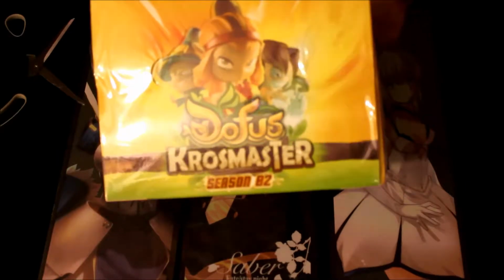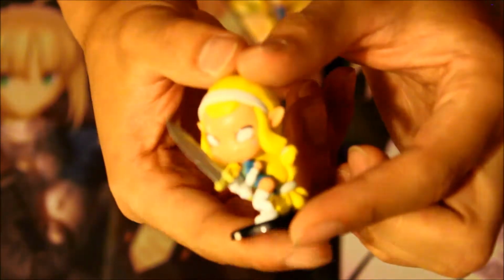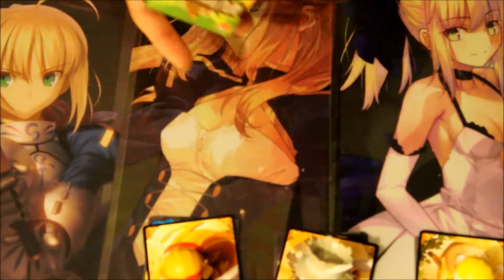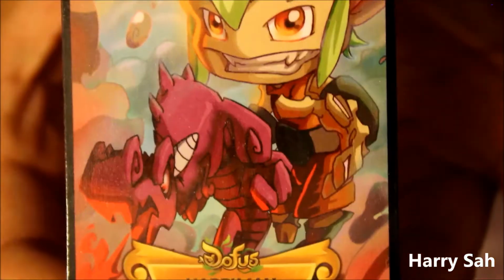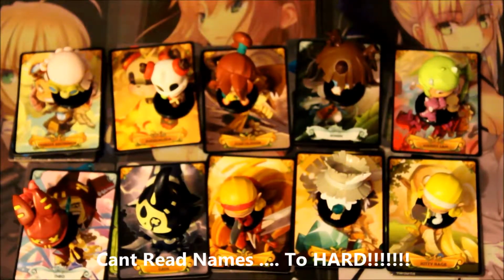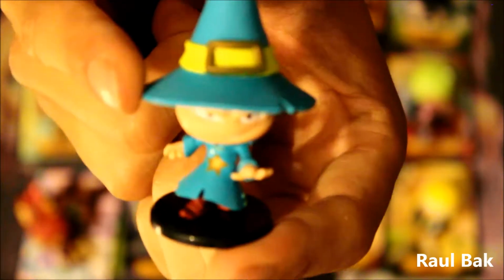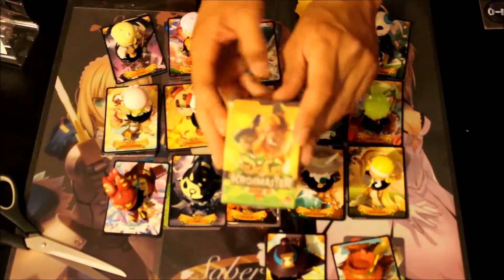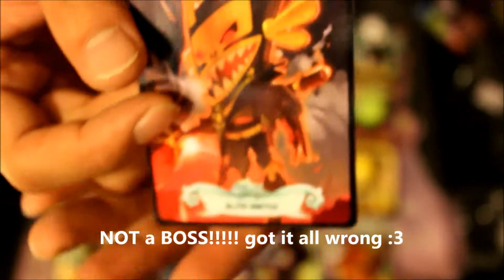Krosmaster Arena Season 2 Figure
This comes with 24 Figure that i will be showing,
Cards and what yah get in the box without the Key of course.

If you have any comment leave below
and

Thanks